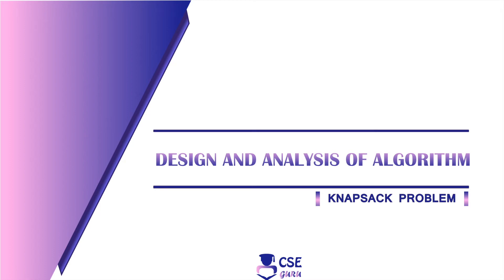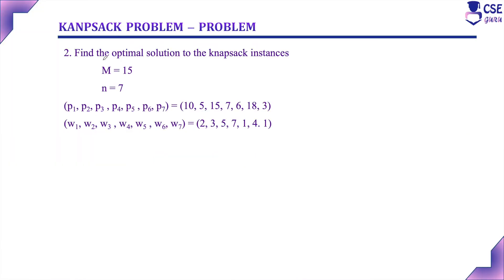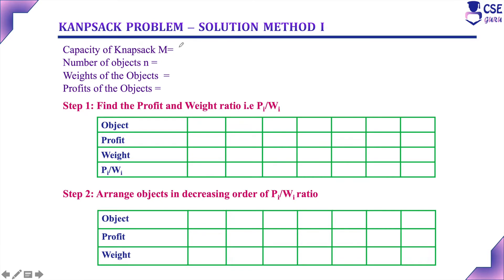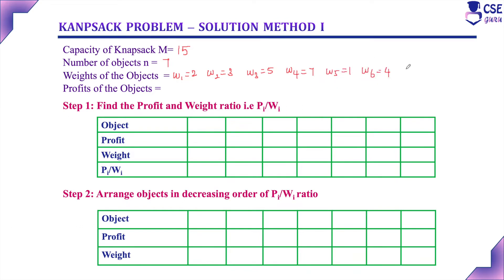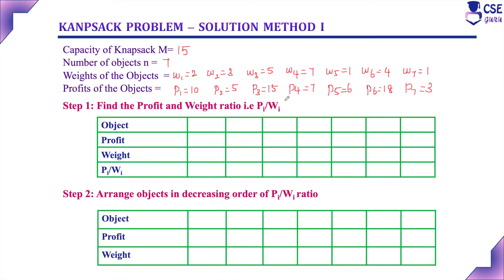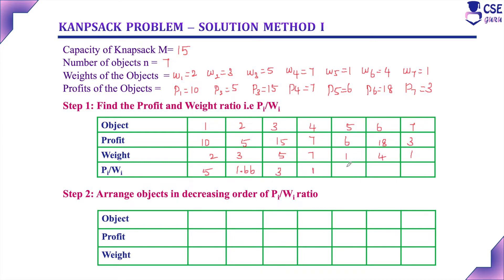Knapsack Problem using Greedy Technique Example2 Method 1 | Lec 49 | Design & Analysis of Algorithm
Kanpsack Problem Definition
Given a Knapsack of capacity C/M and n items of weight {w1, w2, w3,…….wn} and profits {p1, p2, p3,…….pn}, the objective is to choose a subset of n objects that fits into the knapsack and that maximizes the total profit

GREEDY STRATEGY
Select the item with maximum profit that fits into the knapsack
Select the item with minimum weight that fits into the knapsack
Calculate Pi/Wi , select the item with maximum Pi/Wi

Knapsack Problem Design
Consider a knapsack with capacity C or M
Select the items from the list of n items with weight Wi and Profit Pi
Obtain solution such that
Sum of weights must not exceed knapsack capacity C
Optimal selection is object feasible and reaches maximum profit
The optimal solution is feasible object that reaches maximum profit
The problem can be stated as
 Maximize  ∑_(𝑖=1)^𝑛▒〖𝑃𝑖 𝑋𝑖〗
 Subject to ∑_(𝑖=1)^𝑛▒〖𝑊𝑖 𝑋𝑖〗 ≤ C or M
        with 0 ≤ 𝑋𝑖 ≤ 1, 1 ≤ 𝑖 ≤ n
 The profits & weights are positive numbers

This video explains example to implement knapsack problem using Greedy Technique
2. Find the optimal solution to the knapsack instances
 M = 15
 n = 7
(p1, p2, p3 , p4, p5 , p6, p7) = (10, 5, 15, 7, 6, 18, 3)
(w1, w2, w3 , w4, w5 , w6, w7) = (2, 3, 5, 7, 1, 4. 1)